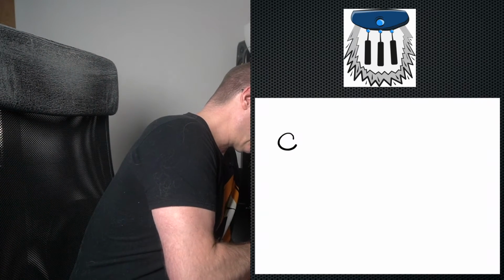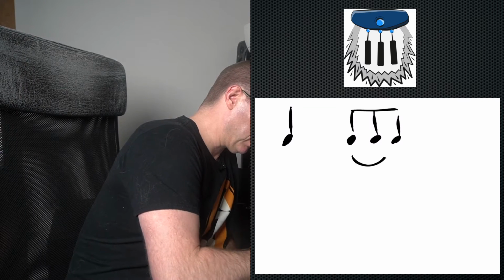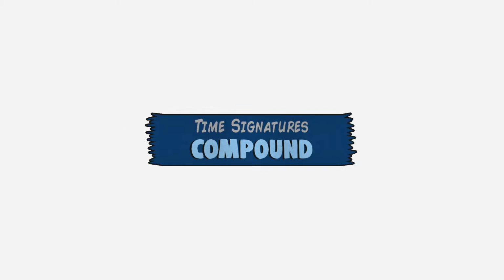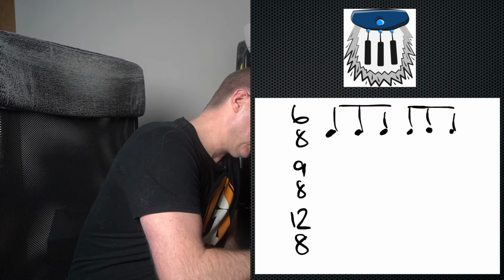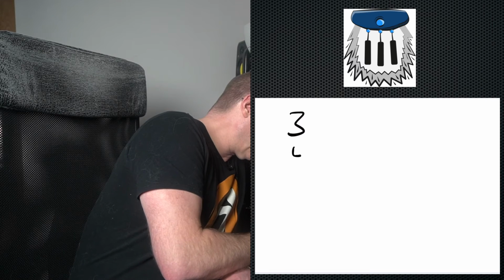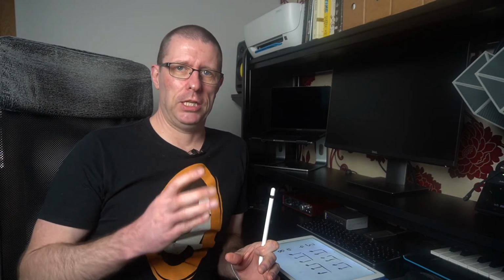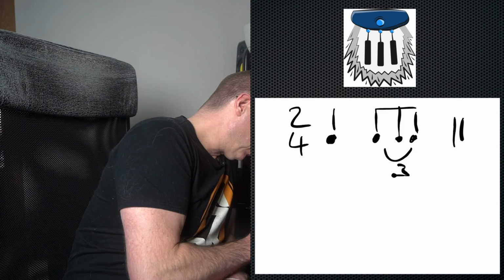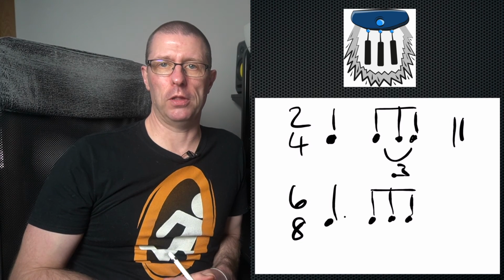Compound Time Signatures Explained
Compound time signatures are basically beats that can be evenly divided into 3 or the equivalent. This is opposed to the simple time signature that can be divided in to 2.

In this video I go in to what they are, how they work and how to convert simple time in to compound time.

0:00 Intro
0:13 Creating triplets in simple time
1:12 Splitting note values in to 3
1:52 Compound time signatures
2:34 3/4 is not 6/8 even though they have the same amount of quavers
3:28 Simle and Compound translations
4:17 Converting simple to compound

I might mention the word triplets a lot as well.

WHO AM I:
I'm Colin, I love playing and teaching the piano. I make videos about theory, music related technology and books. I write a fortnightly email newsletter that contains some snippets I've come across and maybe other things I've found interesting